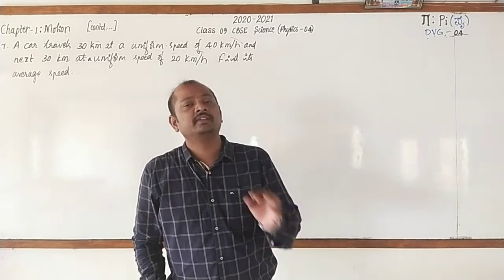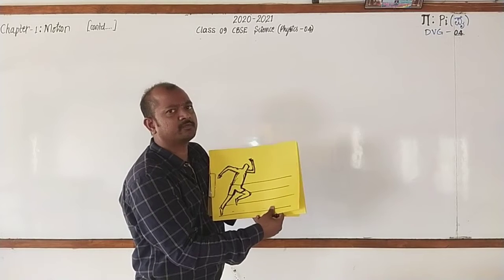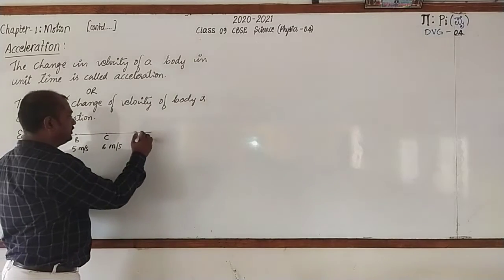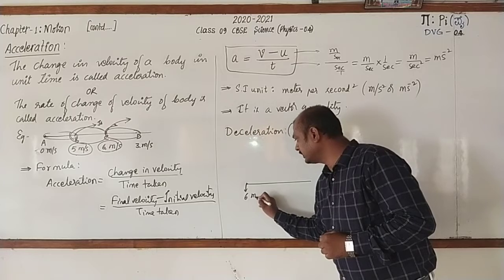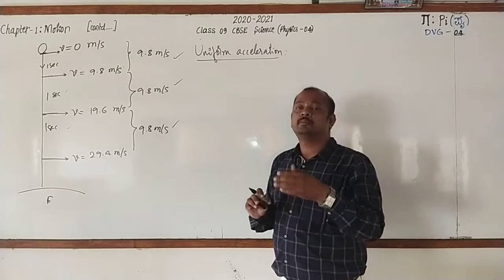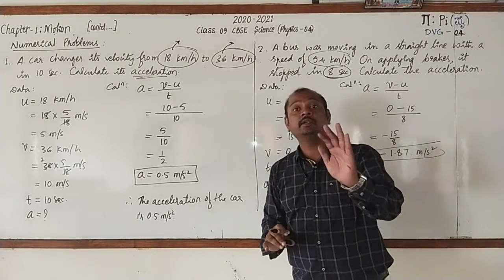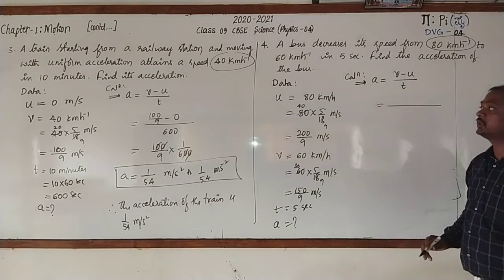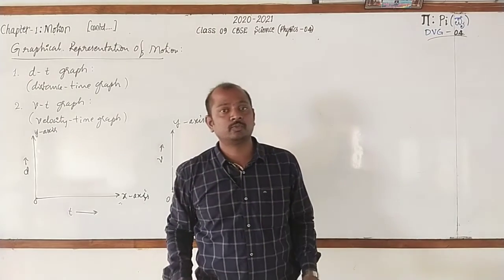Class9 CBSE Science(Physics-04) Chapter-01: Motion